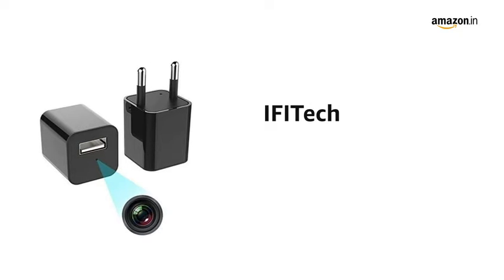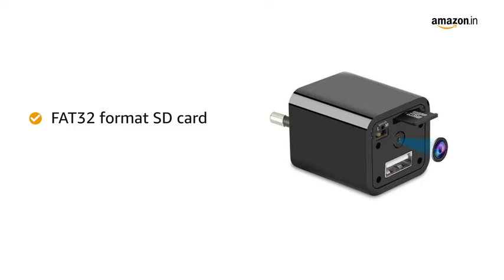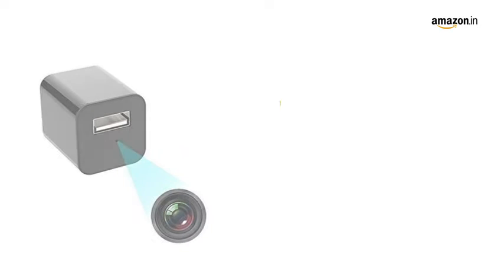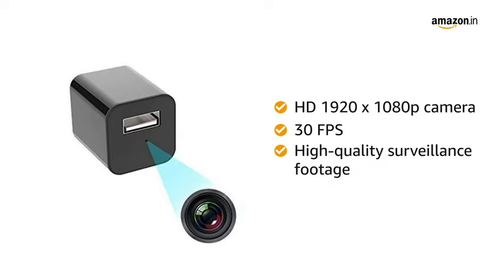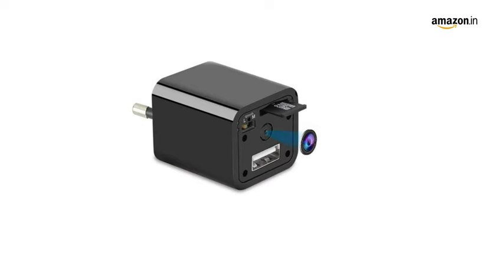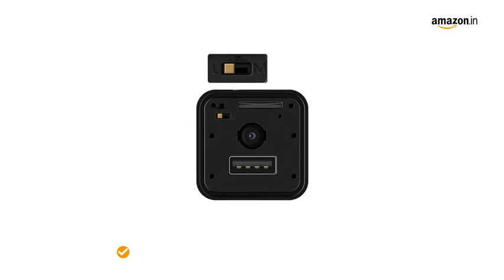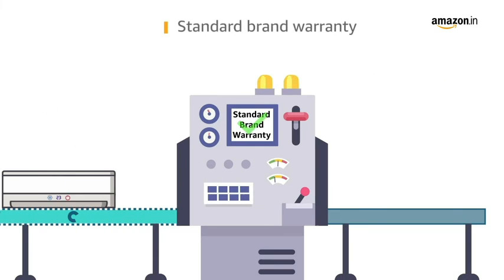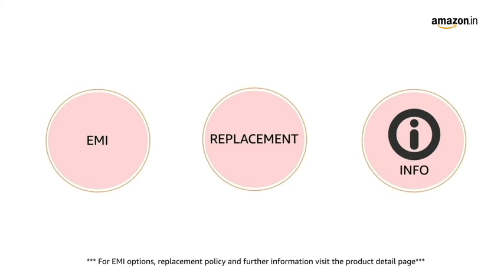IFITech 1080p HD Hidden Camera USB Charger 128GB SD Support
[Easy to use]: The plug & play surveillance camera is support FAT32 format SD card and requires no prior setting. Insert SD card, plug the device into a power socket and the video recording will begin. The recording will cease the moment the device is unplugged. The video content recorded on the SD card can be viewed by connecting the USB device to a computer/ with OTG connector to Mobile.
[Where to use]: Ideal for monitoring staff at office, godown, etc., prevention of theft / shop lifting, or to keep an eye on movement of specially-abled, elders and children in the family, pets, and others at home.
[HD quality audio/video]: The HD 1920*1080p colour video camera gives 70° viewing with 30 frames per second (FPS) AV output, generating HD quality surveillance content.
[Smart motion detection (M)]: The camera will start to record the moment it detects motion. This will save space on the SD card, and make viewing of essential content easier.
[Recording in loop (L)]: The camera recording will run seamlessly in loops, wherein after the SD card runs out of maximum storage (128 GB), fresh video content will be overwritten on earlier content. [Any location]: The USB can be connected to a power-bank, allowing for the camera to be used at any location. The USB can also be used to charge mobile phones.

 best spy camera 2021 usb charger camera smart charger camera charger camera hidden